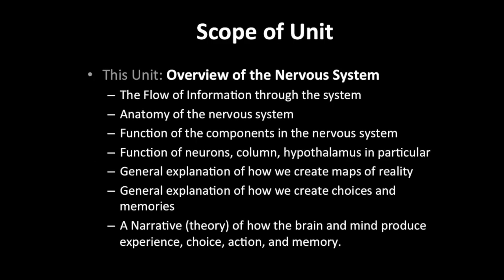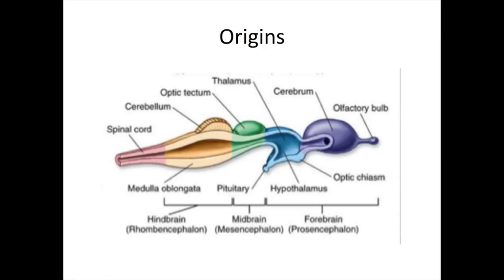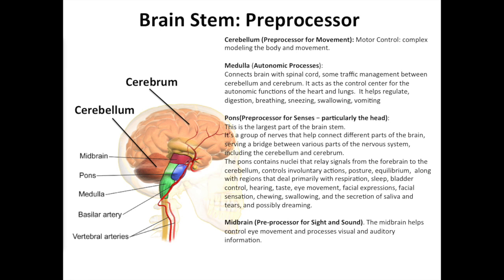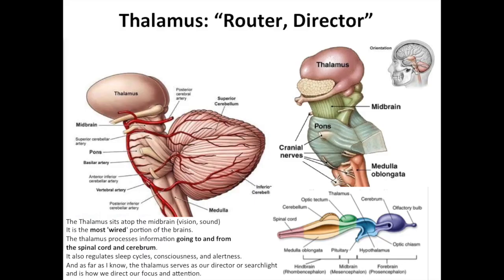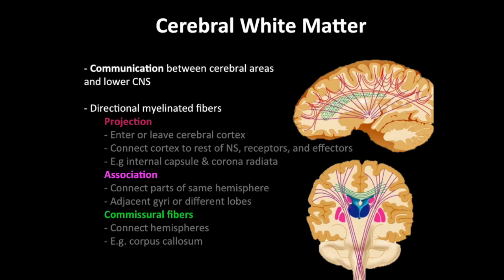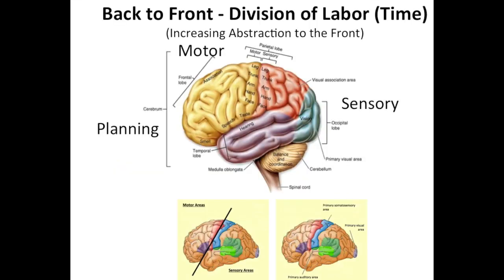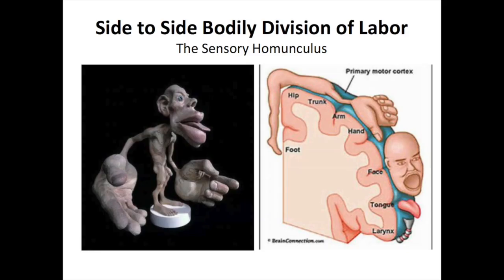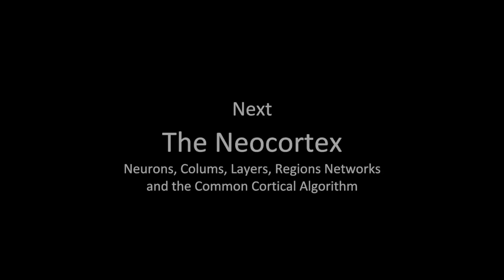Nervous System Part 1: Gross Anatomy of the Nervous System